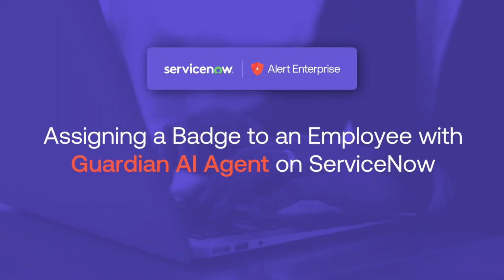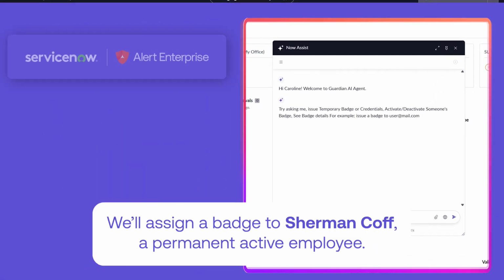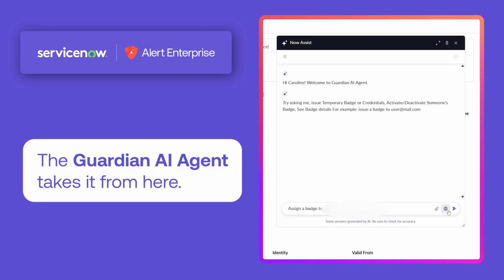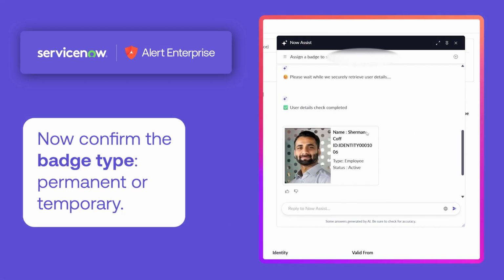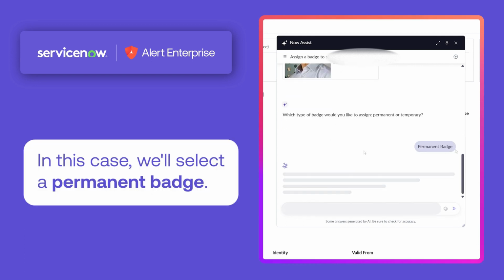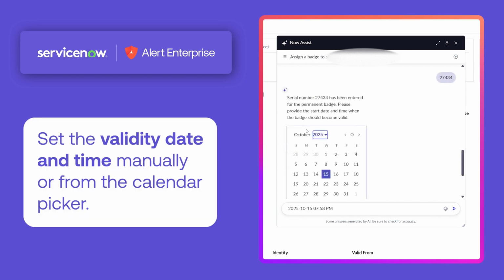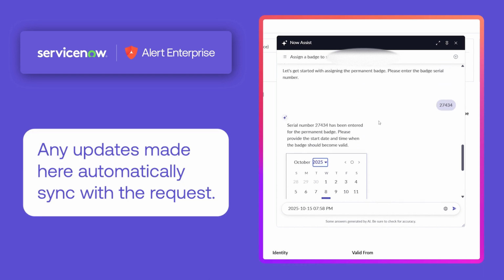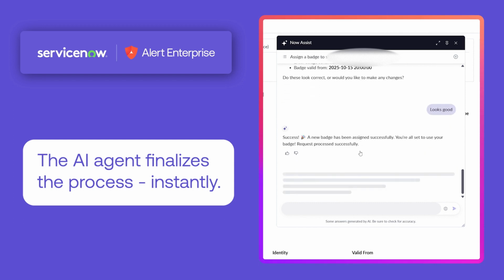Assign a Badge in Seconds with Guardian AI Agent | Built on ServiceNow & Powered by Now Assist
See how easy badge management and workplace access can be.
In this quick demo, we walk through assigning a badge to an employee, start to finish, using Guardian AI Agent, built on ServiceNow and powered by Now Assist.

With natural language processing and workflow automation, the AI Agent:
✅ Finds employee profiles by email or badge number
✅ Selects badge type (permanent or temporary)
✅ Assigns available badge numbers
✅ Sets validity dates
✅ Syncs updates automatically

No manual forms. No delays. Just intelligent, secure, and frictionless access management—right inside ServiceNow.